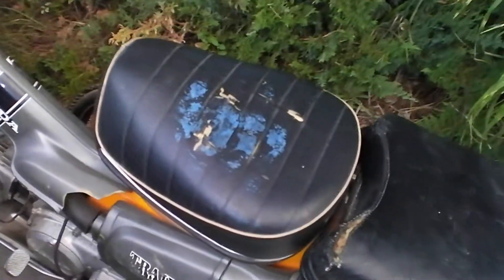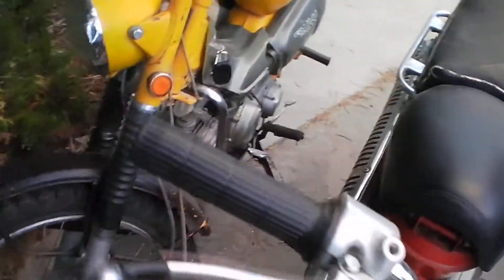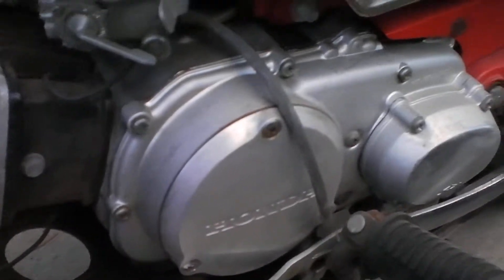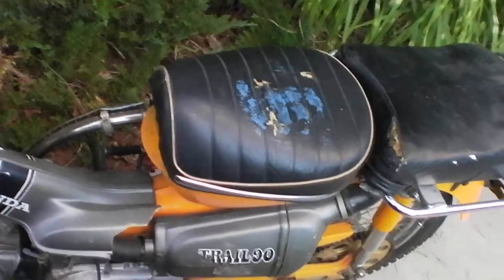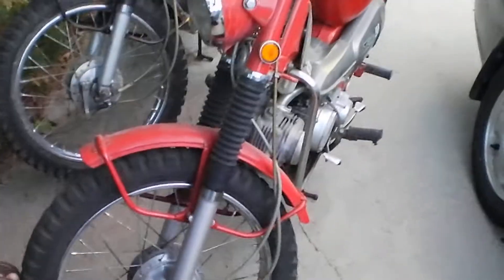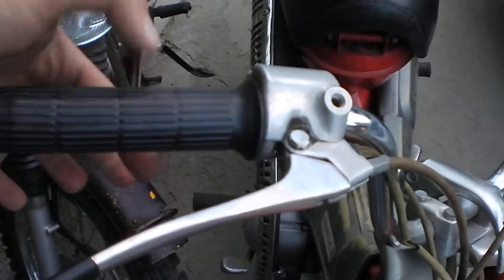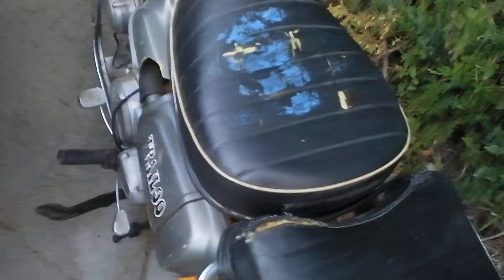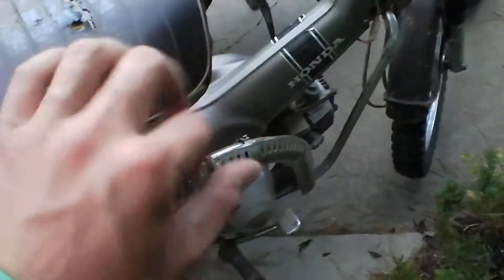time to fix some trail 90's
1970 and 71 honda trail 90 they are pritty neat old bikes built to last